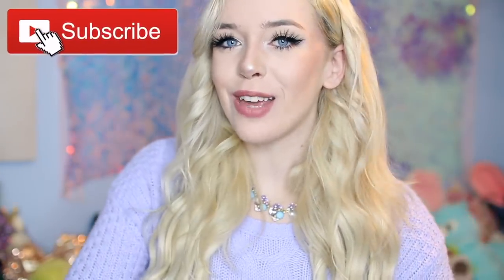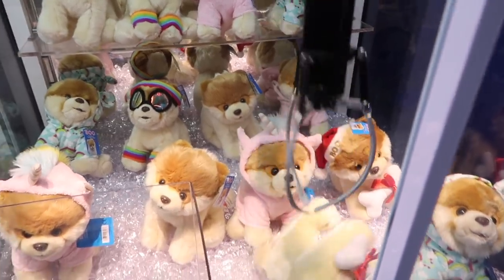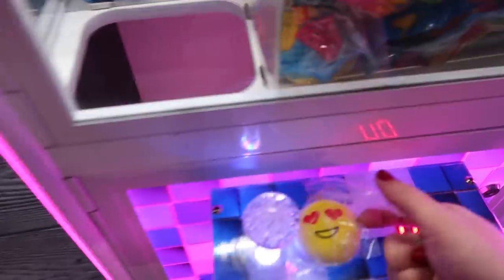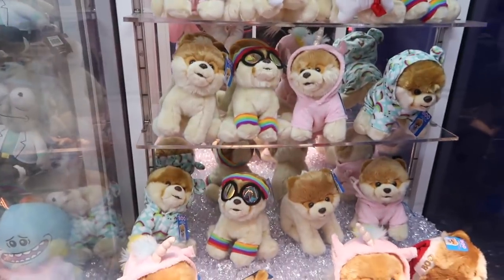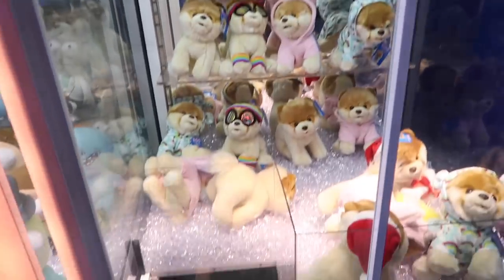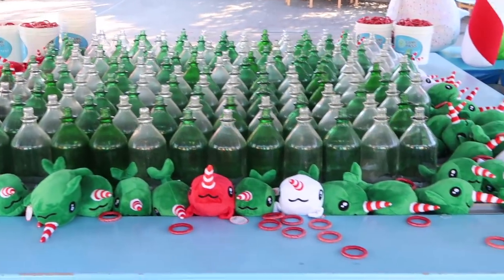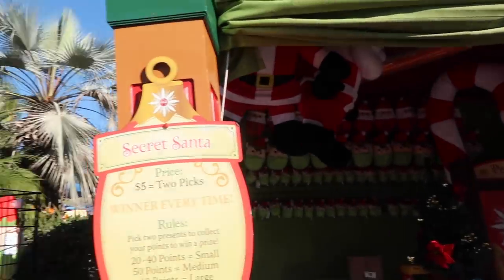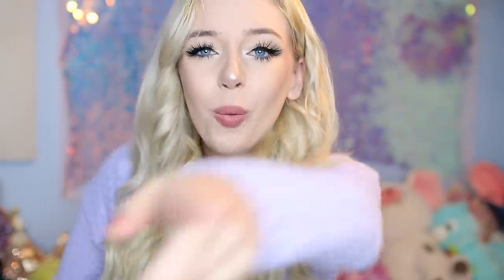THIS ARCADE CLAW MACHINE IS A SCAM!?!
Is this arcade claw machine a SCAM!?! why is it not paying out!! Do you think eclaws & claw machines can be scams sometimes? :D Hope you enjoy the video!

☆:･ﾟ✧* Ⓢⓞⓒⓘⓐⓛ Ⓜⓔⓓⓘⓐ! :･ﾟ✧*☆